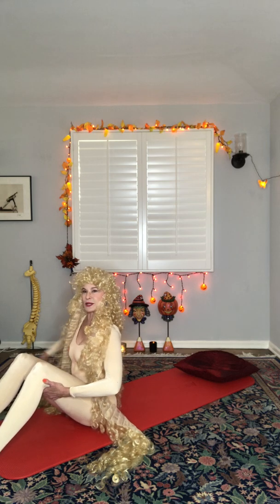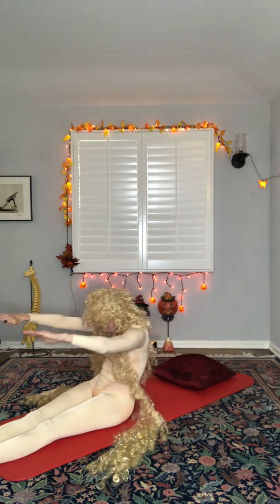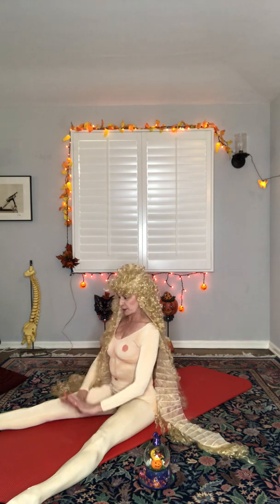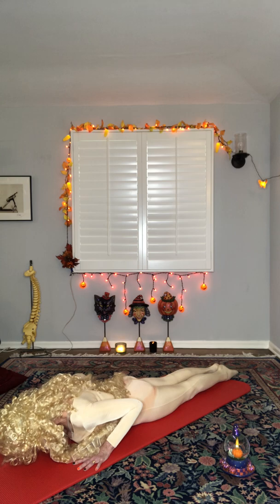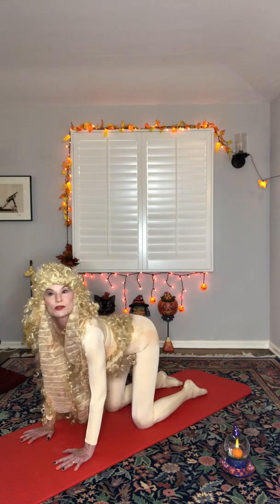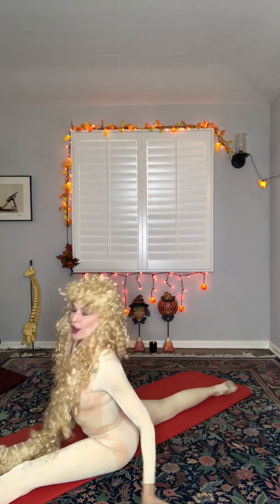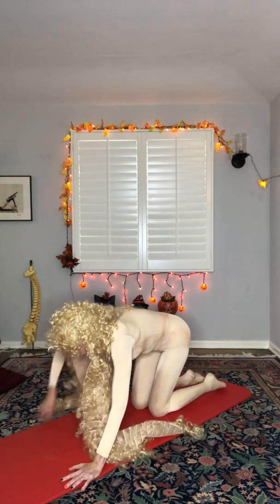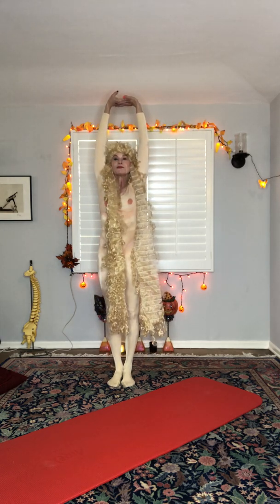Lady Godiva's Halloween Spooktacular Mat Class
Here's my Instagram LIVE Halloween Mat Class-in Costume as Lady Godiva!  Sorry it's vertical, but we all know that format works best for IG live.  Hope you get a kick out of both my costume, and the workout.